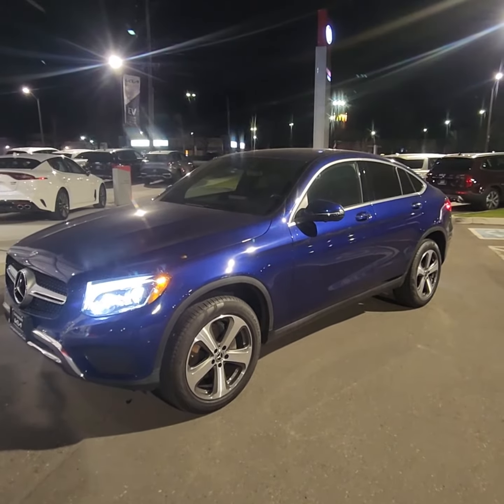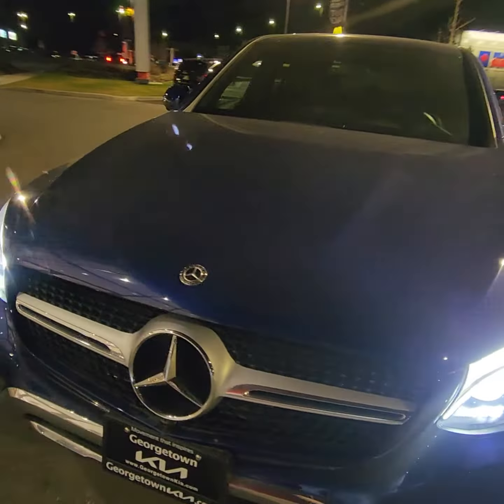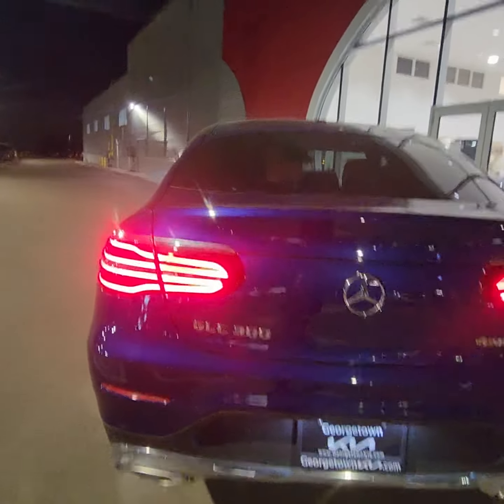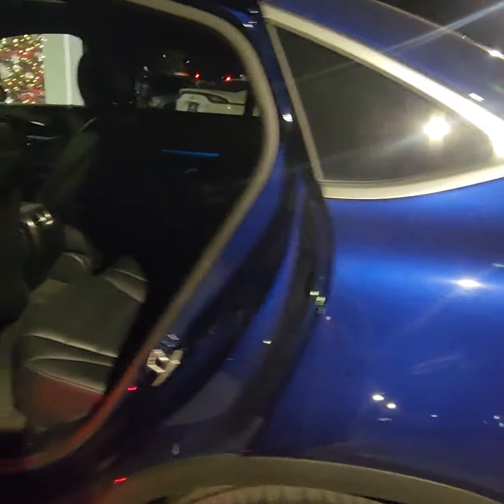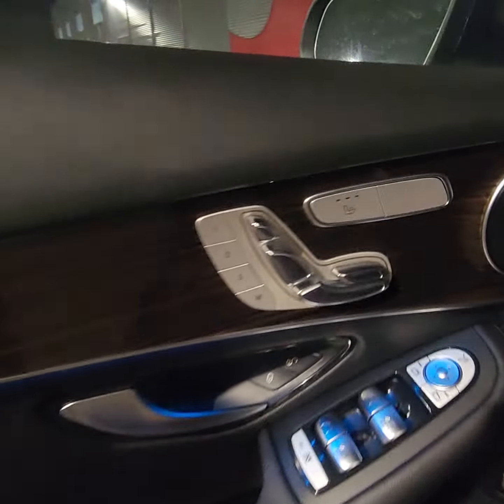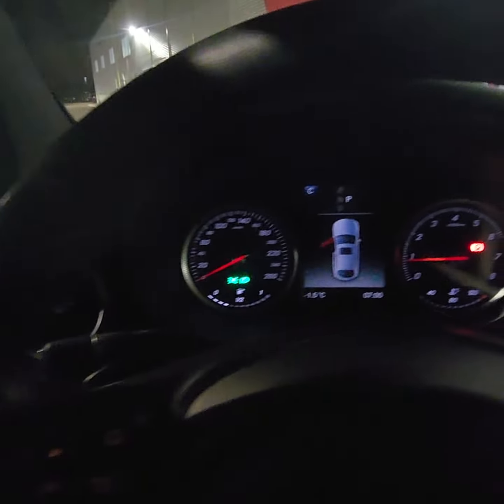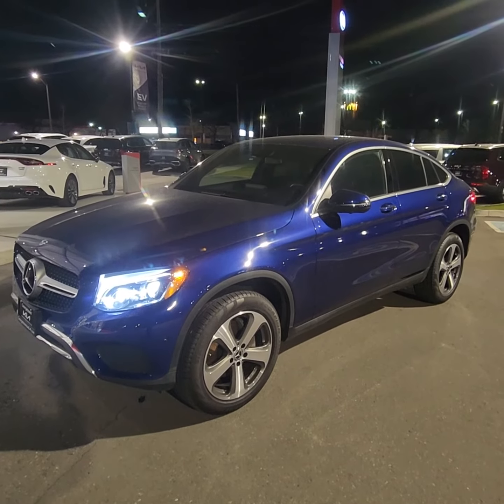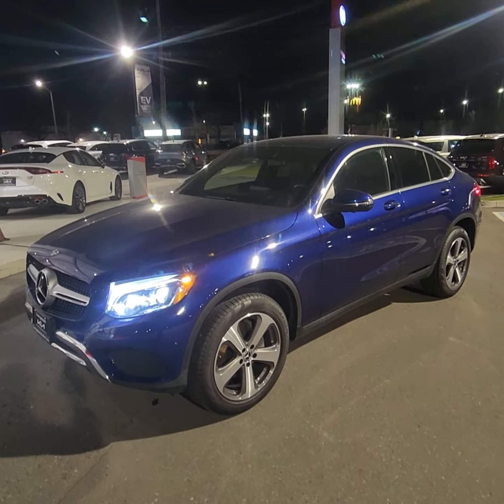2019 Mercedes-Benz GLC 300